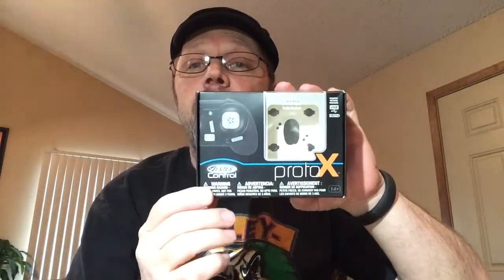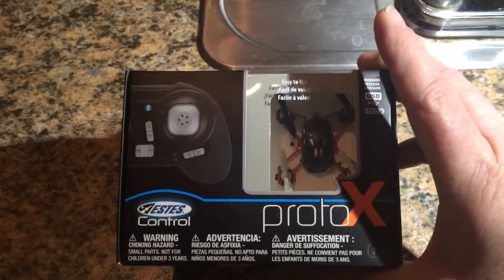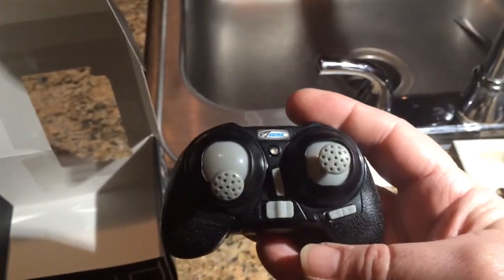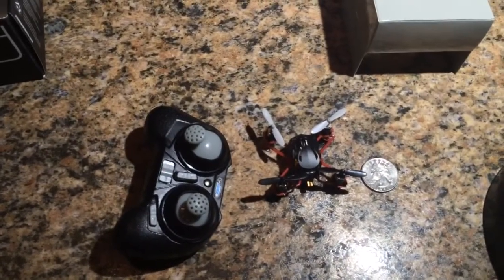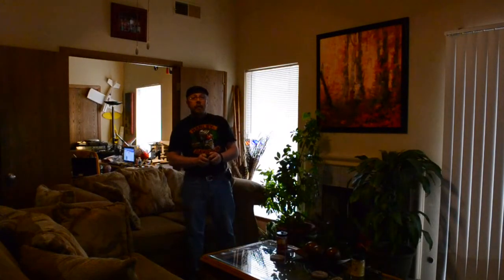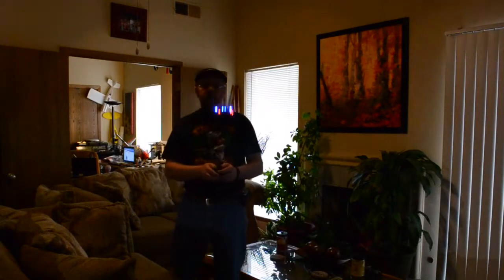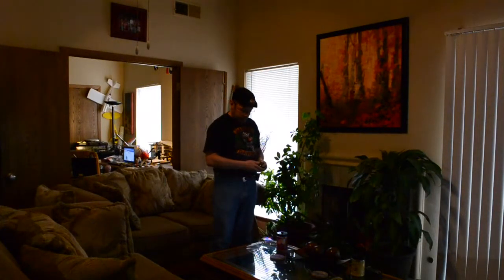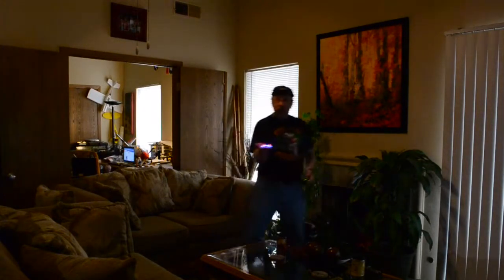Estes Proto X Unboxing and Quick Review